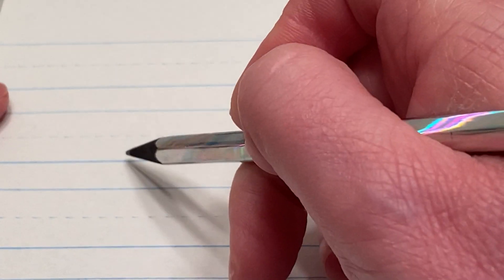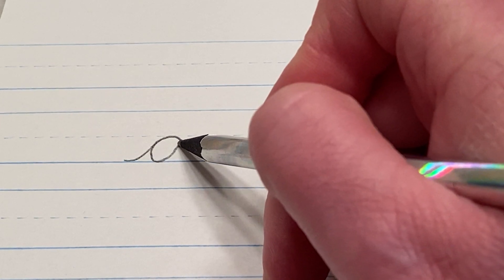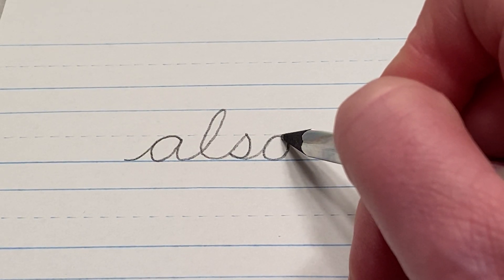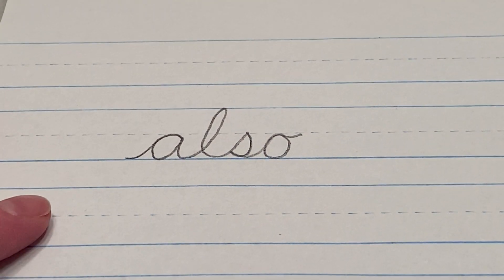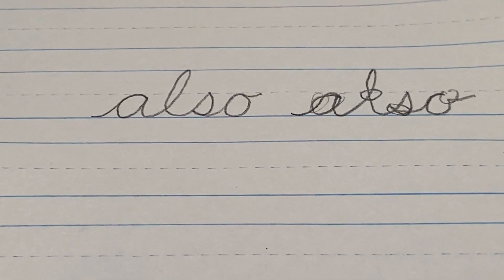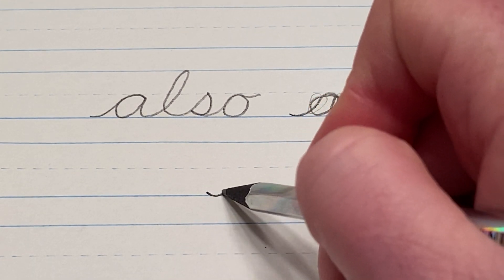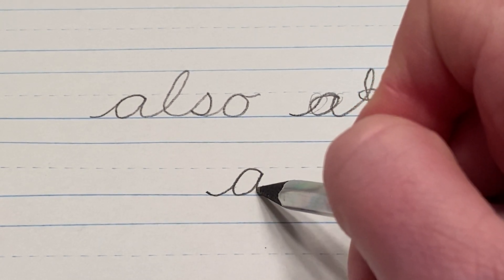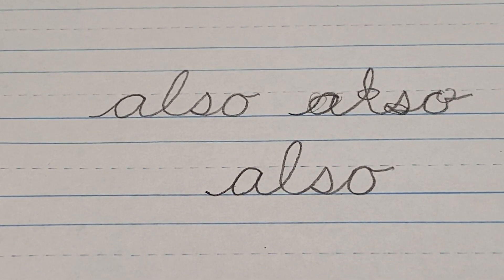How to write "also" in cursive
Learn how to connect the cursive letters a, n and d to write "and" in cursive